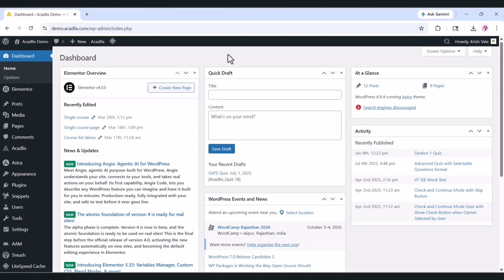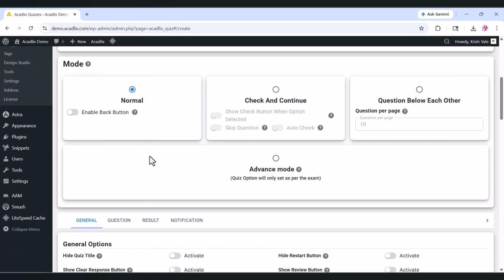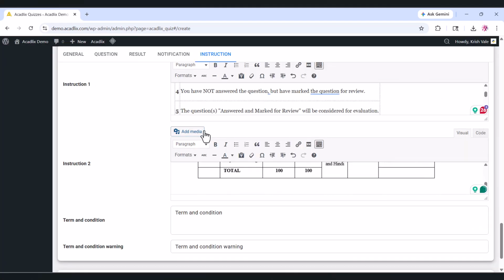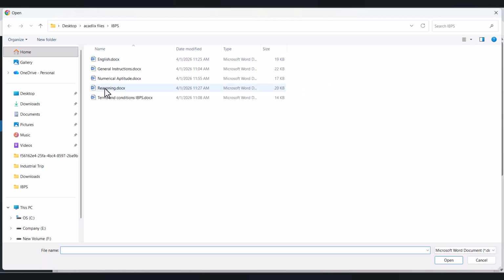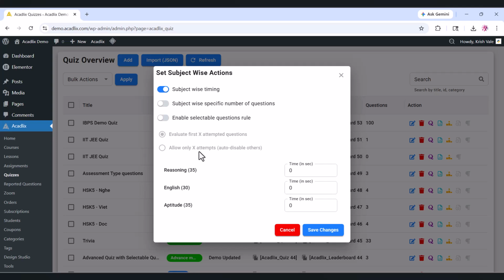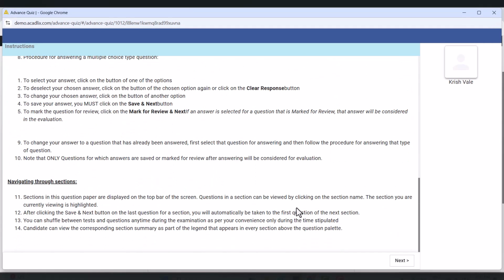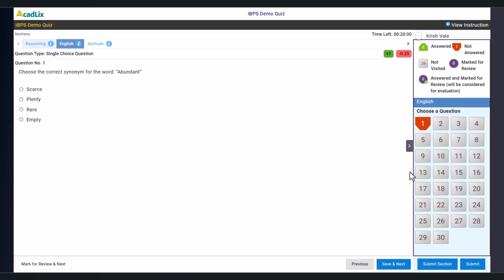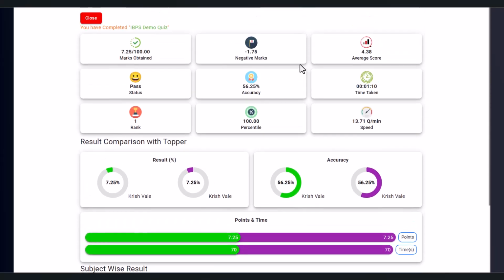Create IBPS Mock Test Quiz in WordPress (Sectional Timer, Negative Marking, Bulk Questions)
This video demonstrate about how to create IBPS Mock test quiz in WordPress with sectional timer, negative marking and uploading questions in bulk from MS Word files.
If you are also running a WordPress website and want to turn into a full competitive exam preparation platform then this video will help you to understand.
In this step-by-step tutorial, you will see how to build a professional online exam system similar to platforms like Testbook or Adda247 using WordPress LMS.
👉 What you’ll learn in this video:

Create IBPS pattern quiz in WordPress
Add sectional timer for each section
Enable negative marking
Upload questions in bulk using MS Word
Manage online mock tests easily

This tutorial is perfect for:

Coaching institutes
Teachers creating online tests
Anyone building a competitive exam platform
🚀 Start building your own online test series today!